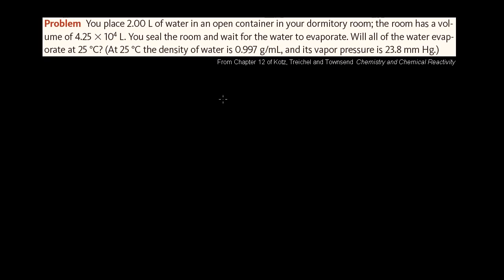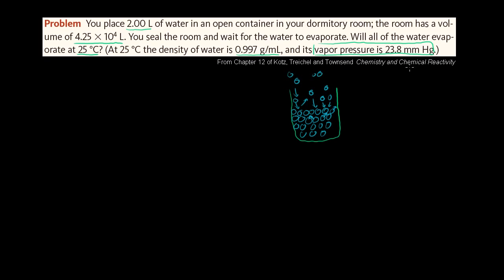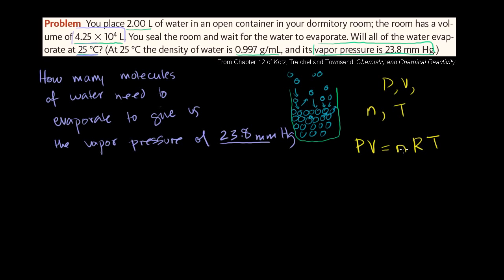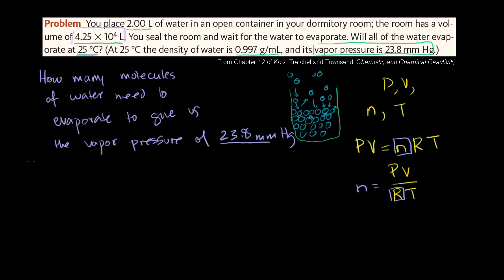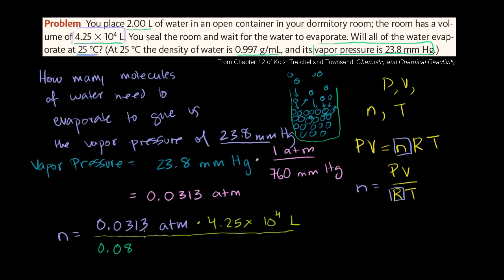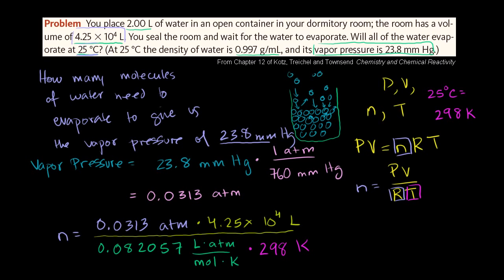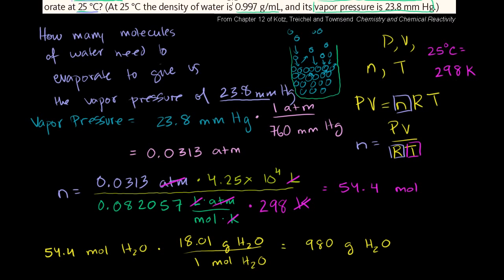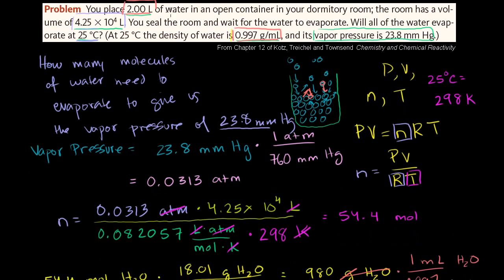Vapor pressure example | Chemistry | Khan Academy